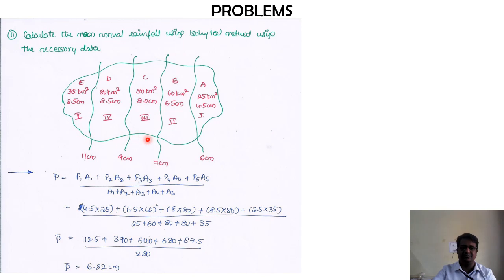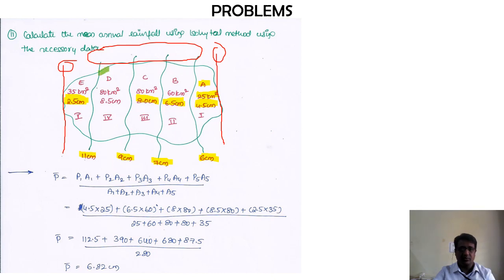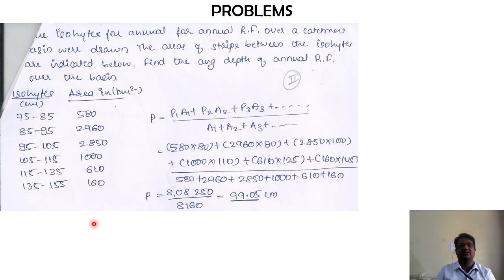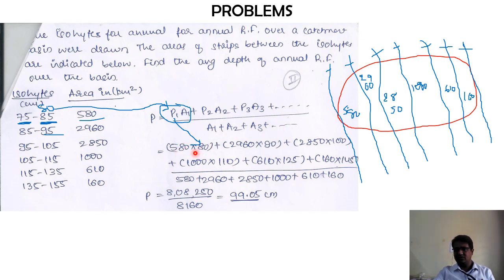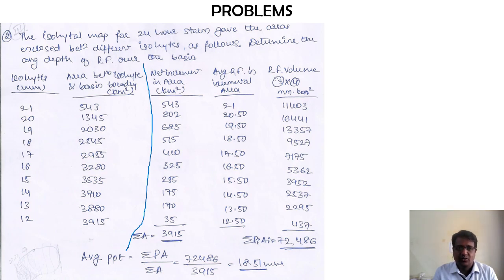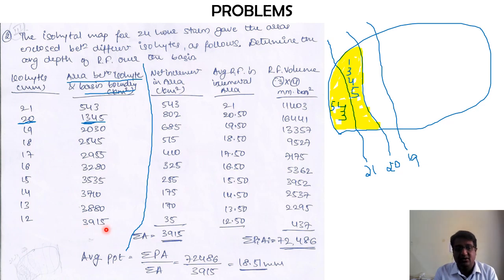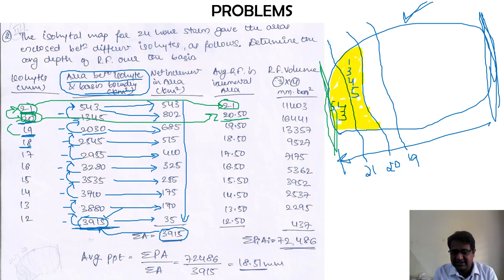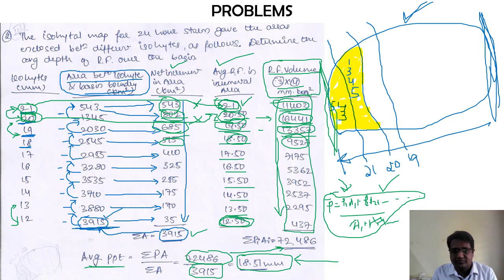Hydrology & Irrigation Engineering (17CV73)_M1_Problems 8